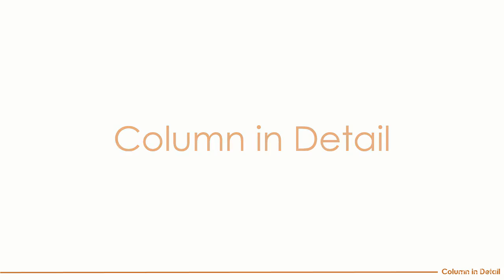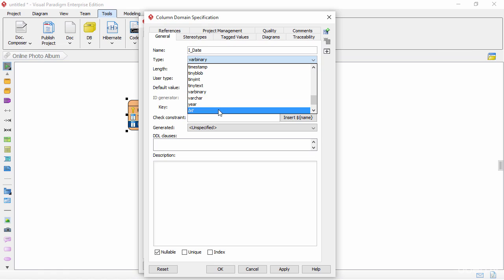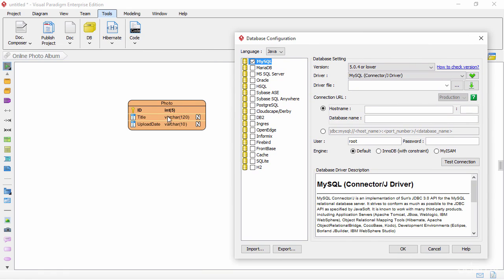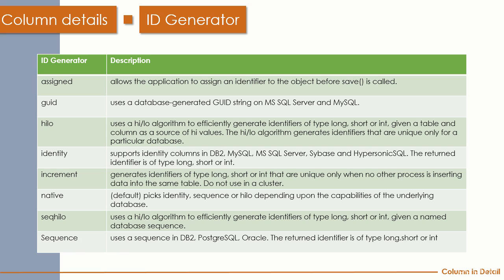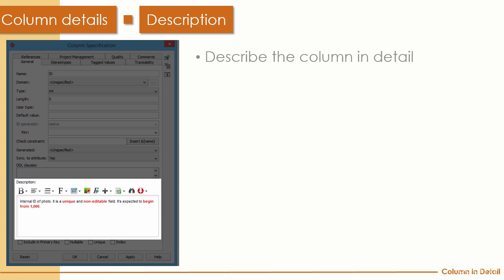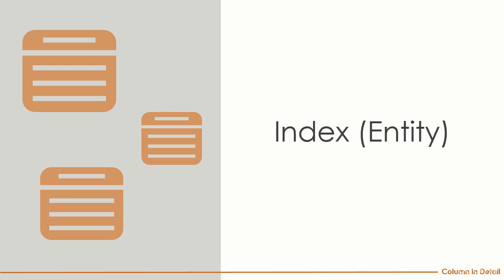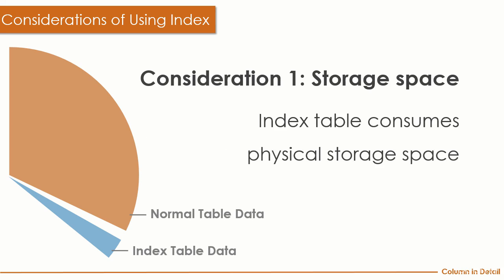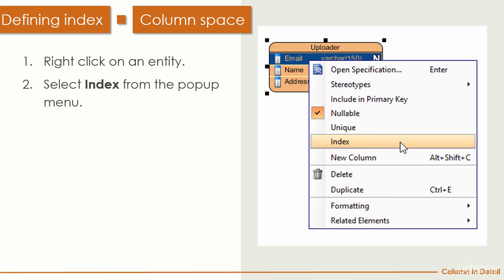Column in Detail